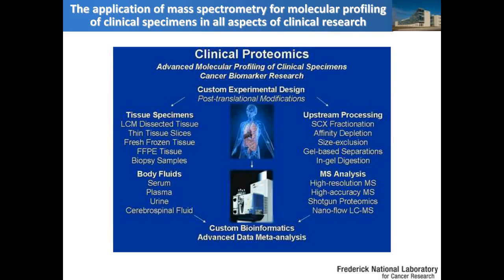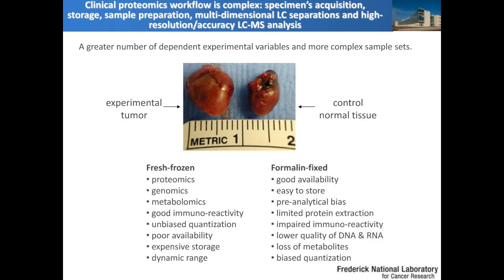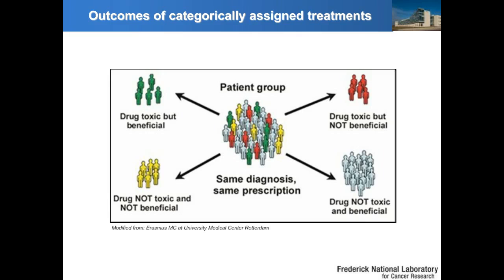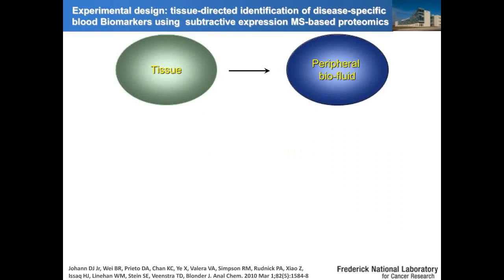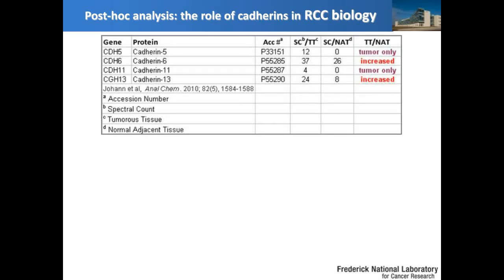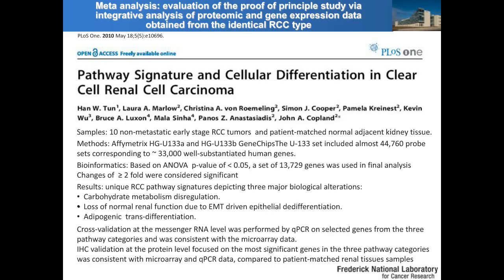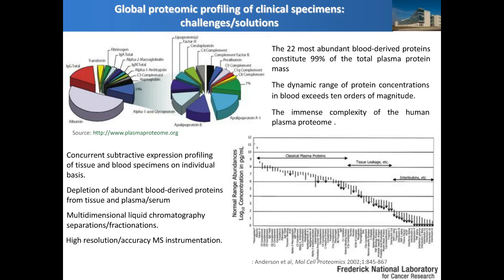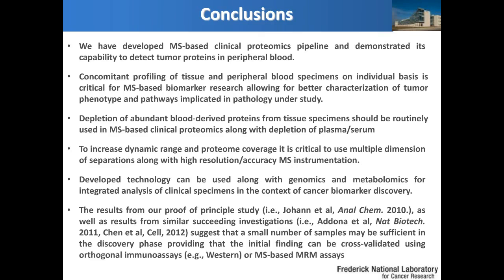Josip Blonder - Mass spectrometry based clinical proteomics in biomarker research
Mass spectrometry (MS)-based profiling of clinical specimens has been increasingly used in biomarker research to characterize changes in protein expression between tumor and healthy tissue or between the blood of diseased and healthy individuals. These molecular profiles may lead to distinct insights that are not readily evident using in vitro cultured cells or animal models and may facilitate discovery of clinically applicable biomarkers. However, the discovery of valid cancer biomarkers using MS-based proteomics has proven difficult, primarily due to the analytical challenges exemplified in the wide dynamic range of human plasma protein levels (i.e., greater than 10 orders of magnitude) and the fact that the 10 most abundant proteins constitute ~ 90% of the total plasma protein mass. Analytical challenges related to MS-based profiling of clinical samples obtained from diverse patient populations are complex, different from those in basic cancer research characterized by controlled experimental conditions employing in vitro cultured cells or transgenic animals. Therefore, experimental design and sample preparation represent the most challenging steps within a clinical proteomic workflow aimed at the development of reproducible and high-throughput methods for cancer biomarker discovery. This presentation focuses on our recent advances in experimental design and method development using high resolution/accuracy MS-based proteomics for molecular profiling of clinical specimens in the context of cancer biomarker research/discovery.